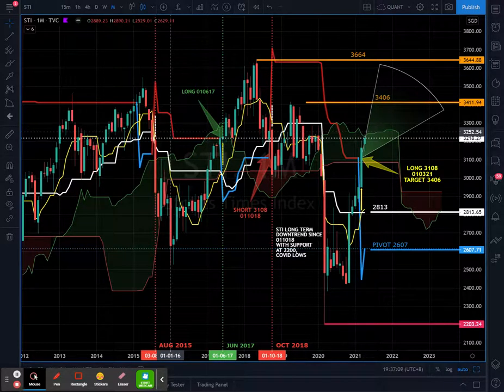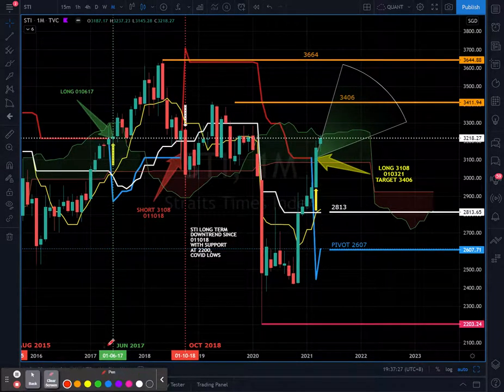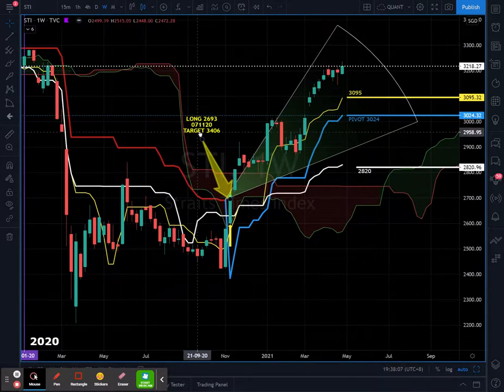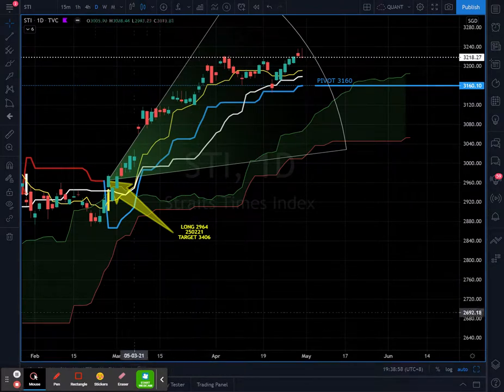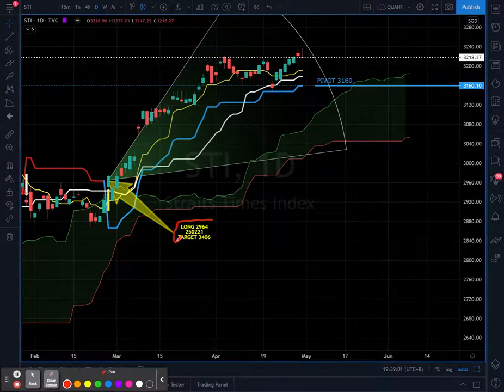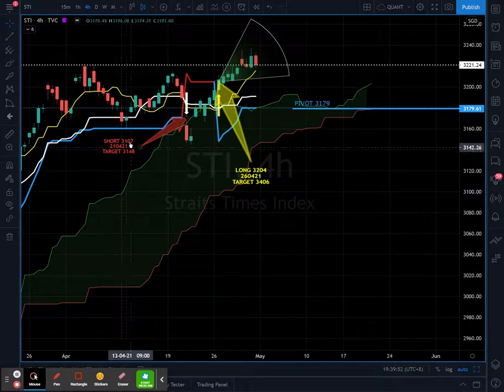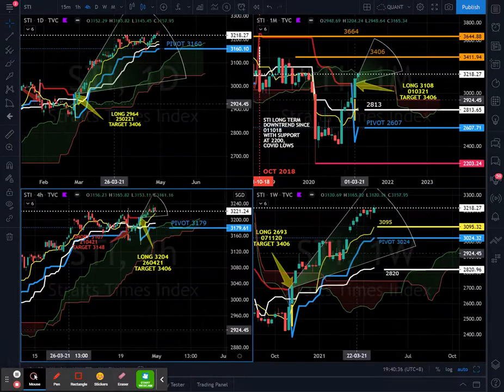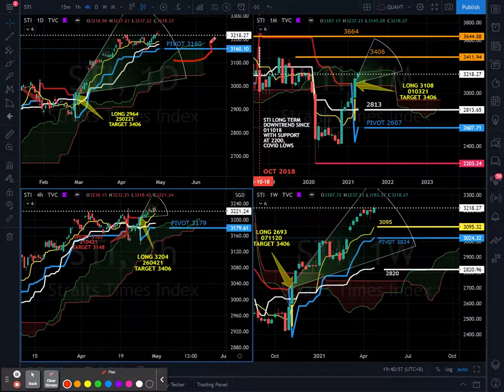STI WEEKLY RECAP 010521